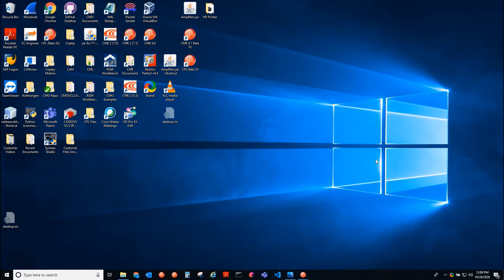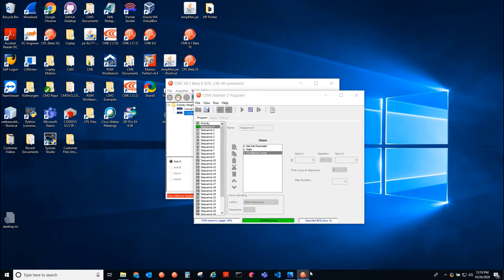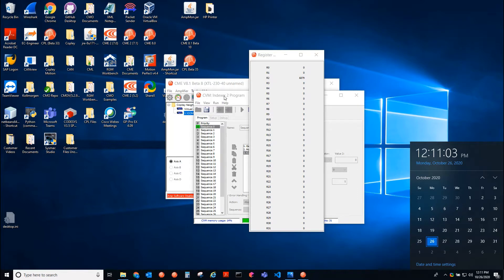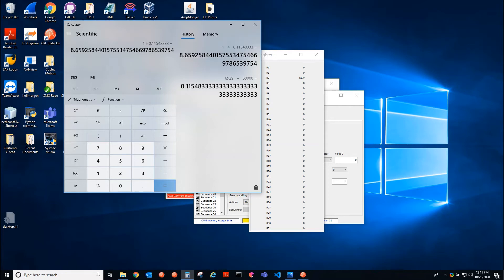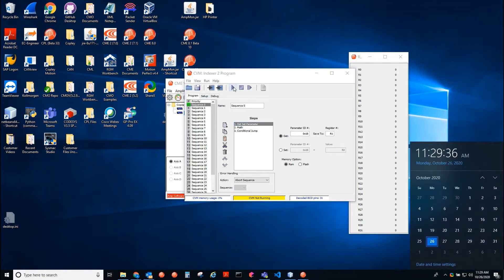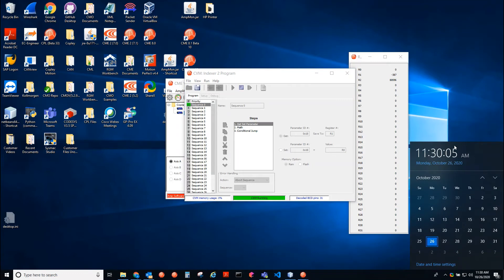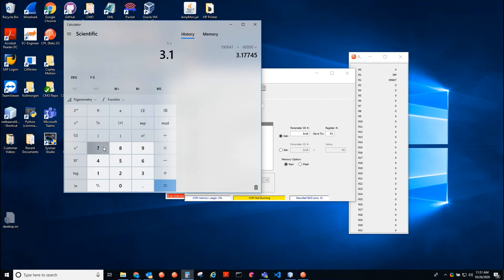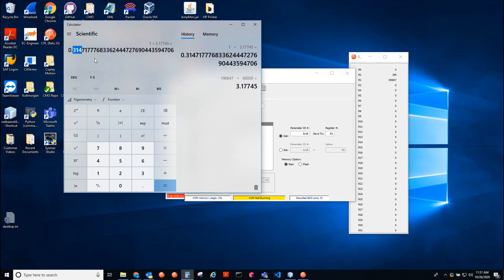CPU Performance Test: DSP vs ARM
The following is a performance test between the DSP and ARM processors using a Copley XTL CANopen drive. The DSP based drives are now obsolete and are replaced with ARM based versions. The XTL ARM in this demonstration was 27.49 times faster than its DSP based counterpart.